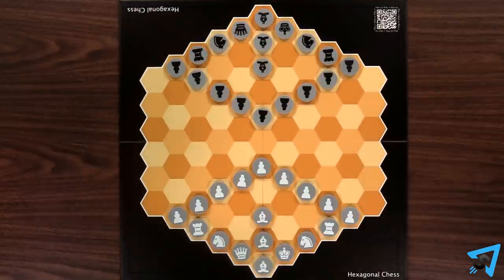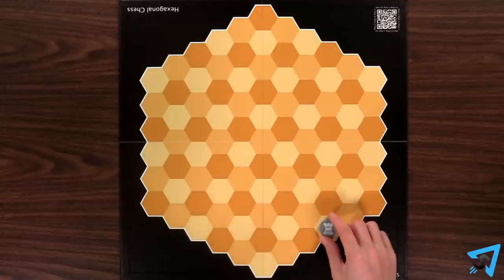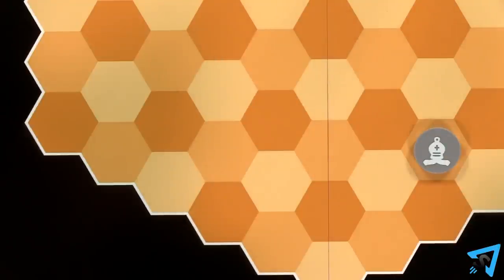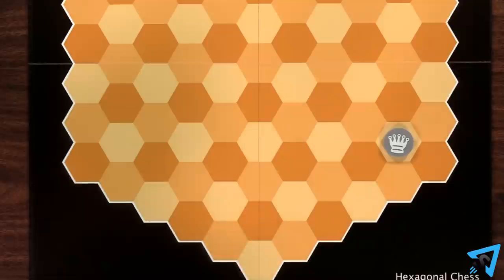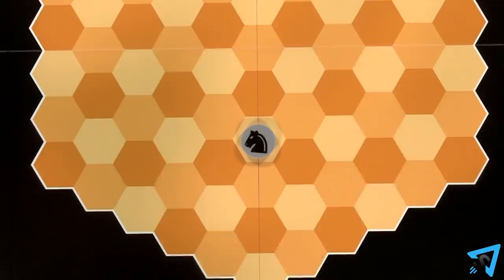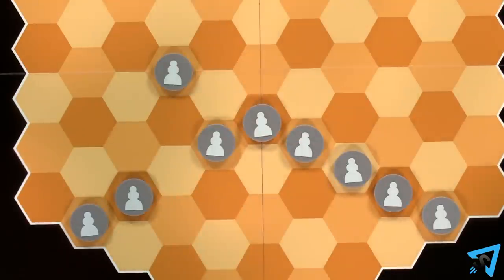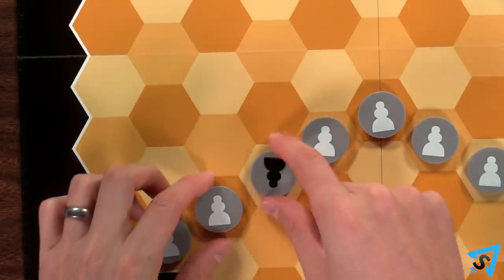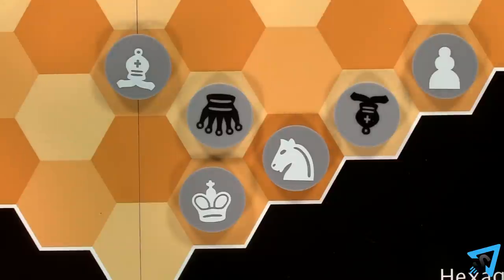How to play Glinski's Hexagonal Chess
Learn the rules to the Glinski's Hexagonal Chess quickly and concisely - This video has no distractions, just the rules.  For a refresher of the original Chess rules, check out this video

RULES:
Layout the board and arrange the pieces like so, with 1 extra pawns and 1 extra bishop for each side. Make sure the Kings line up across from each other.

A Rook can move any number of spaces in a straight line from any adjacent space. You are not allowed to castle.

The bishop can move diagonally along the apex lines any number of spaces. Diagonal movement is used by following the line from an apex of the pieces current space to the next space.

The queen combines the moves of the rook and bishop.

Kings may move to any adjacent space or 1 diagonal space.

The knight moves the same along adjacent spaces.

The pawn moves forward only and captures to the top adjacent spaces. A pawn may not capture diagonally.

Pawns still have the initial two-step move option, however, if one of your pawns, captures a piece and occupies a friendly Pawn's starting square, it regains its initial two-step move option. En passant captures are still allowed and Pawns promote when they arrive on one of the eleven opposite most hexes of the board.